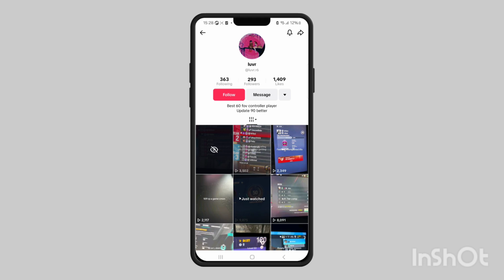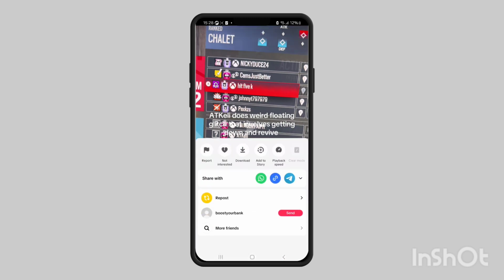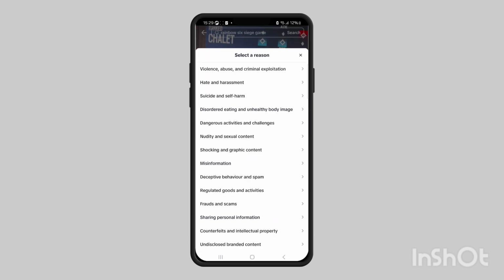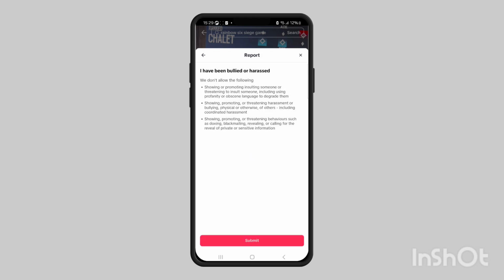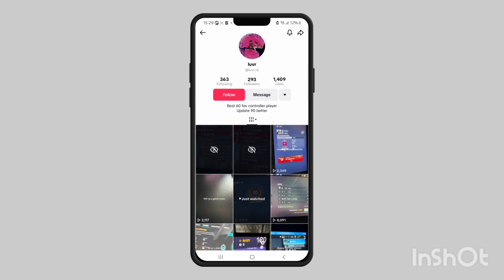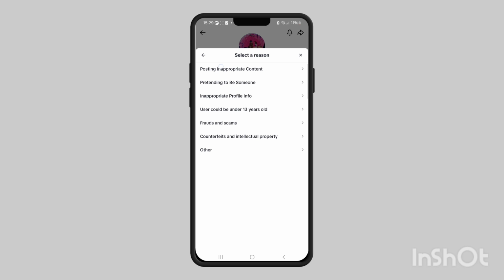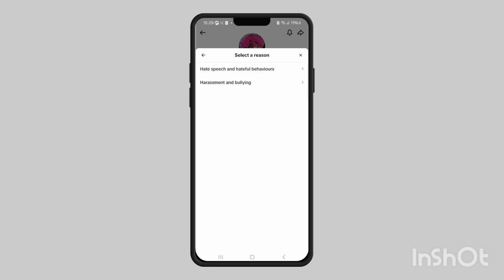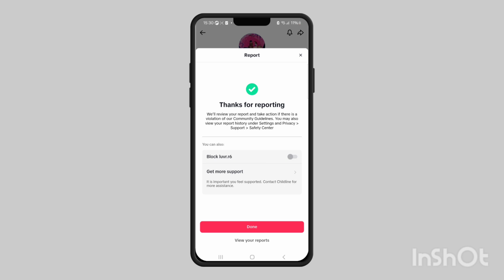How to Report Someone on TikTok for Bullying! - (Full Guide)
In this video, you’ll learn how to report someone on TikTok for bullying using the mobile app. If someone is harassing or targeting you or others with hurtful content, this step-by-step guide shows you how to report their account or video for violating TikTok’s community guidelines.